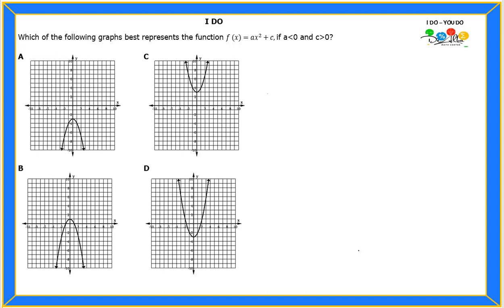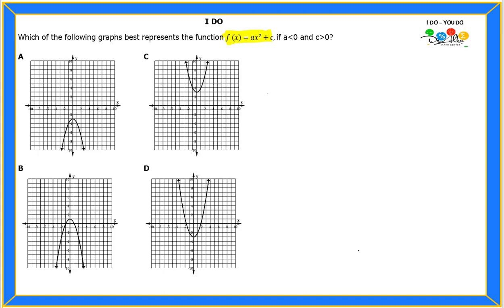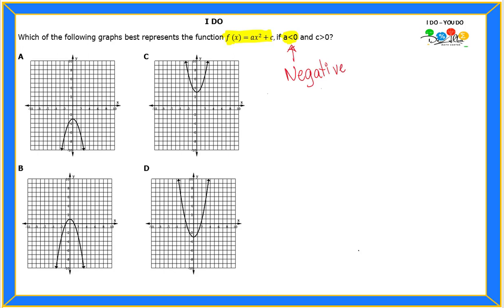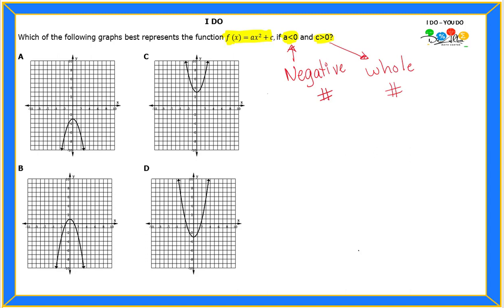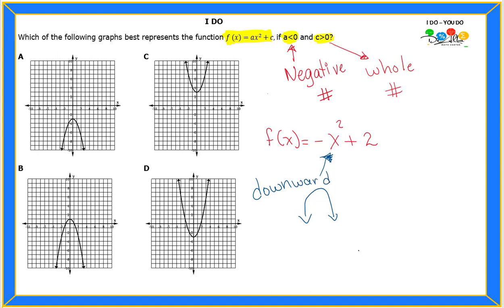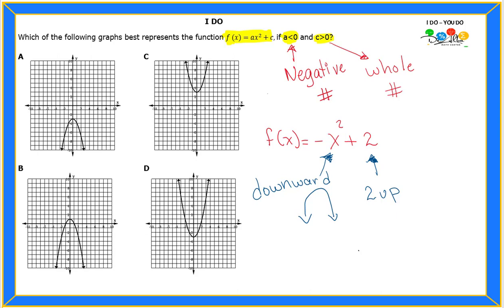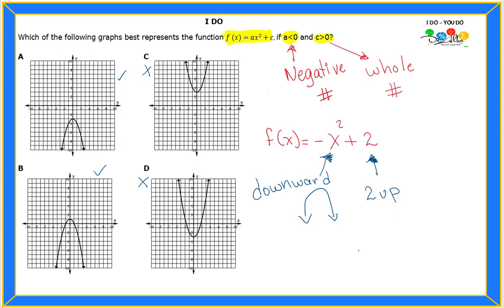A.7 (C) Question 05 - I Do - You Do (English)